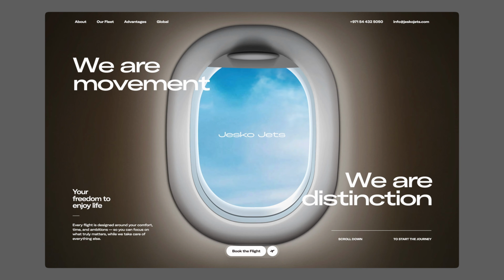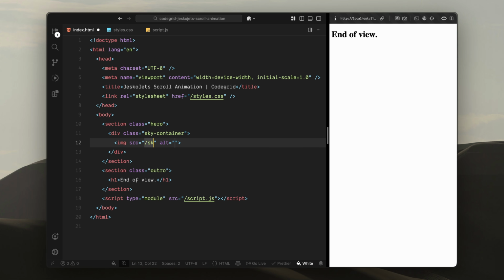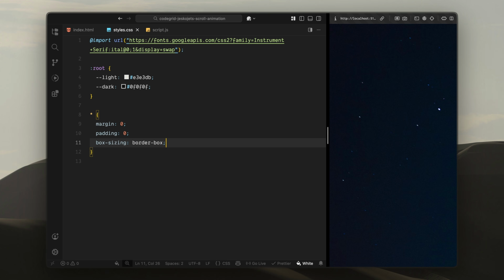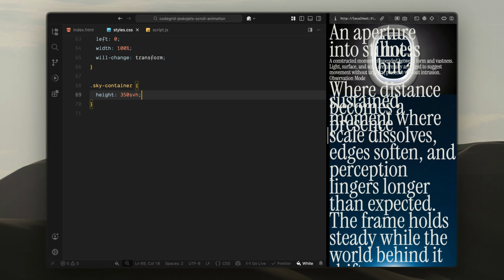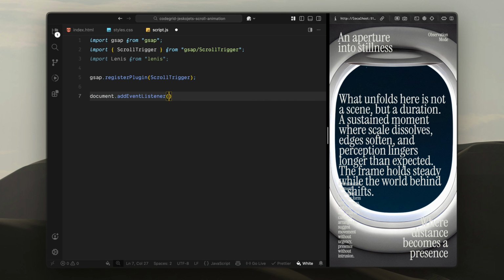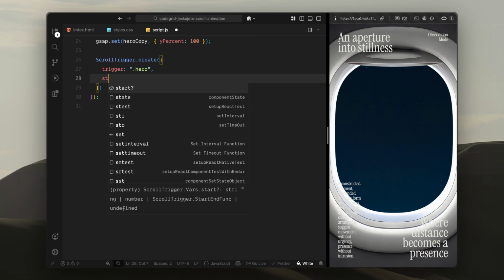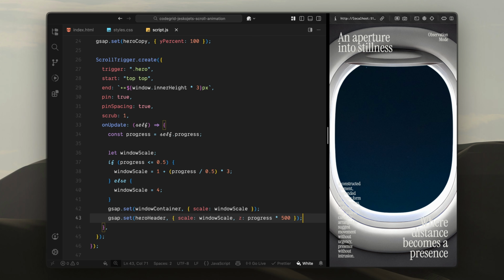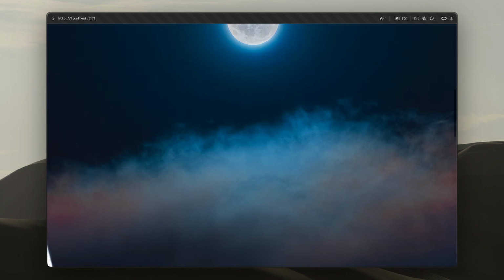This Hero Scroll Animation Feels Like Looking Through a Window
Instead of scrolling past the hero, we scroll into it. In this video, I break down a window-style 3D 3d scroll animation websitescroll animation built with HTML, CSS, JavaScript, GSAP, and ScrollTrigger.

Timestamps:
0:00 Intro
1:35 HTML
3:38 CSS
7:18 JavaScript